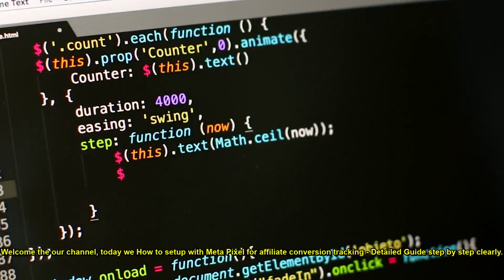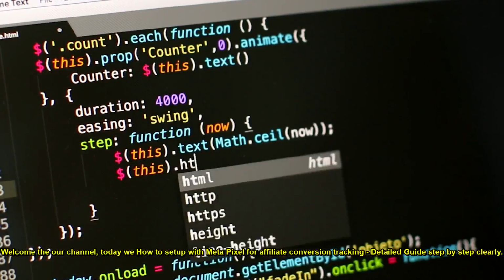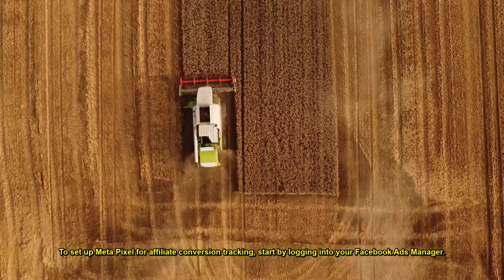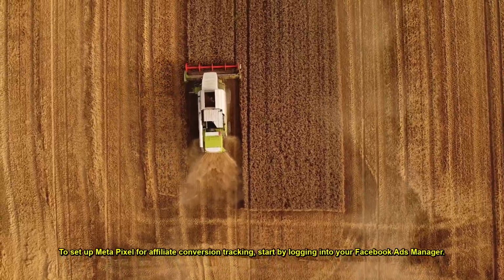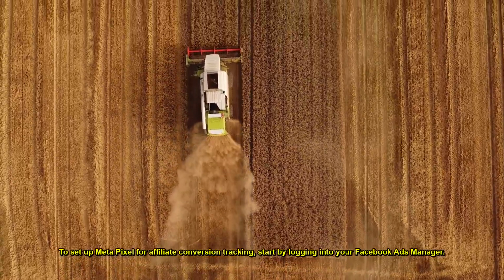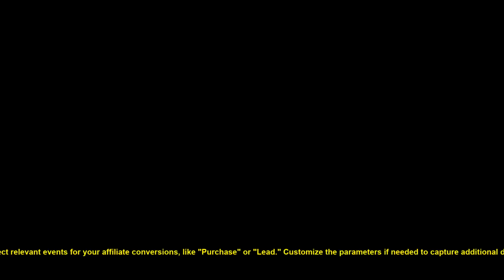How to setup with Meta Pixel for affiliate conversion tracking - Detailed Guide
In this comprehensive guide, we’ll walk you through the step-by-step process of setting up the Meta Pixel for affiliate conversion tracking. Whether you're a beginner or looking to optimize your existing setup, this video covers everything from installation to troubleshooting tips. Learn how to effectively track your conversions and maximize your affiliate marketing efforts with the power of Meta Pixel. Don't miss out on essential insights that can boost your online sales!